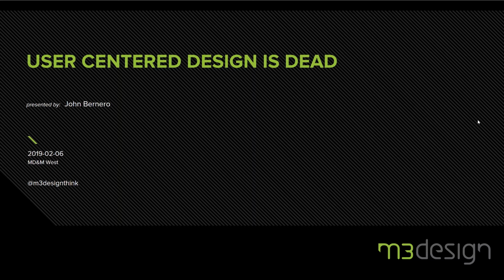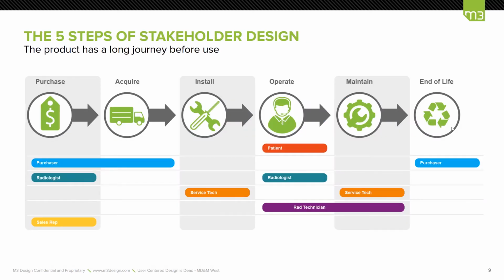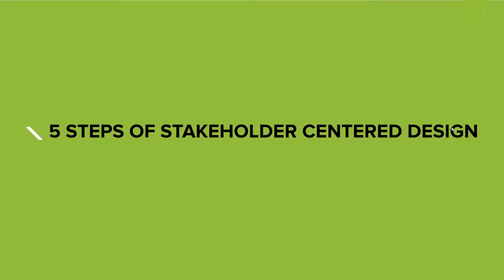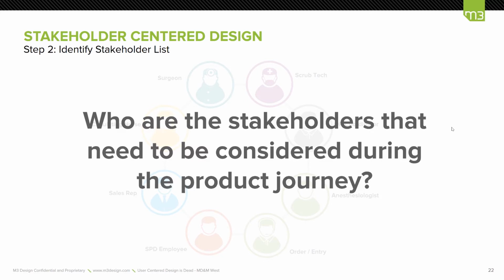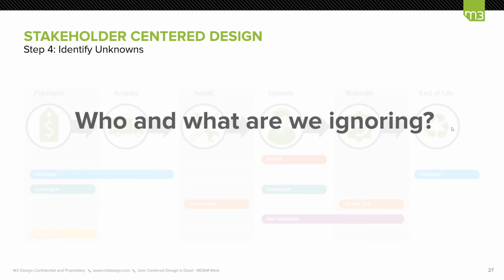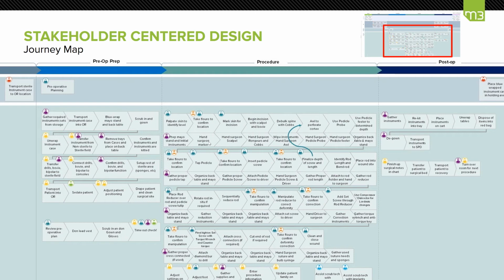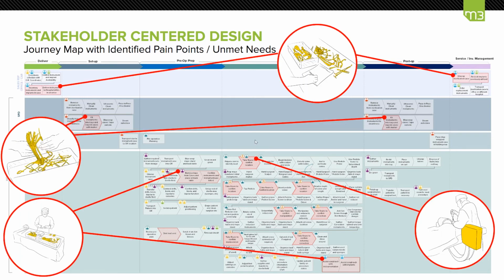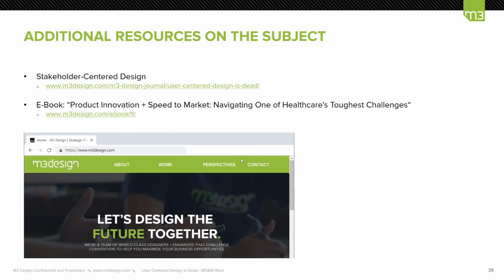User Centered Design is Dead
M3 Design's John Bernero speaks at MD&M West about stakeholder centered design.